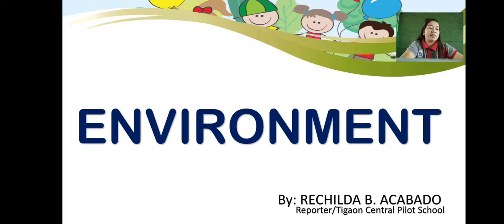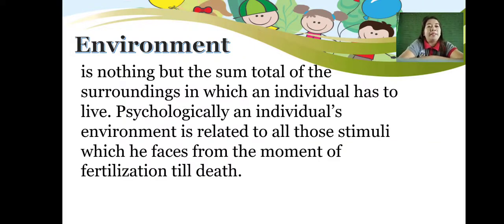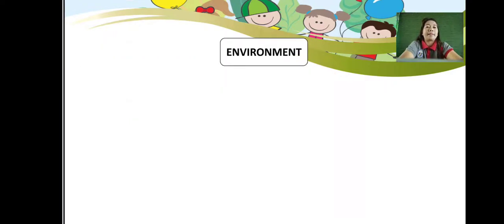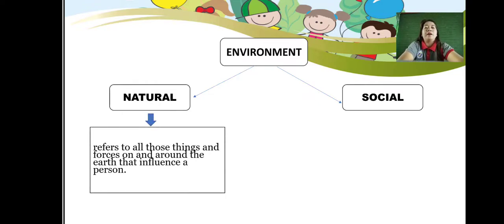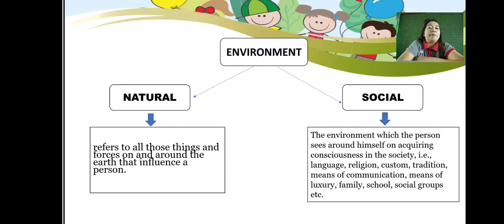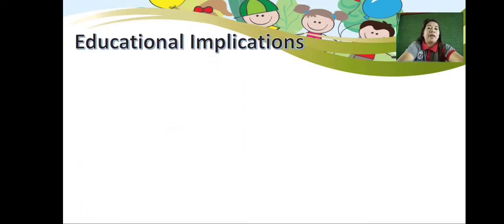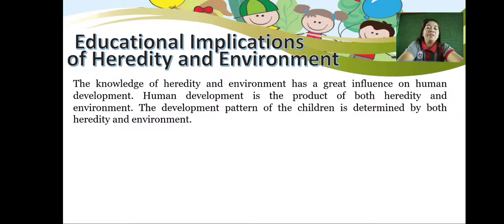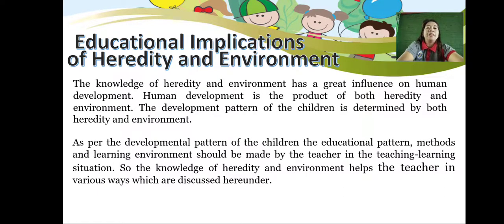Heredity and Environment || Educational Implications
Each individual has a different pattern of behaviors and personality. This difference is seen due to the influence of heredity and environment. Truly speaking heredity and environment play an important role in the development of the personality and other qualities in the individual.

No person can be born without heredity and genes cannot develop without proper environment. An individual’s heredity is present since the moment of conception, and some environmental conditions also start influencing him from this very stage.

Environment is nothing but the sum total of the surroundings in which an individual has to live. Psychologically an individual’s environment is related to all those stimuli which he faces from the moment of fertilization till death. Environment is generally divided into two categories-natural and social. Natural environment refers to all those things and forces on and around the earth that influence a person.

Social environment we mean the environment which the person sees around himself on acquiring consciousness in the society, i.e., language, religion, custom, tradition, means of communication, means of luxury, family, school, social groups etc.

By human society we mean those institutions or organizations which human beings have established for their own protection and security. Psychologists like Freud, Havelock, Eills have accepted the fact that social environment is very much responsible for changing in human behaviour and its personality.

The knowledge of heredity and environment has a great influence on human development. Human development is the product of both heredity and environment. The development pattern of the children is determined by both heredity and environment.

As per the developmental pattern of the children the educational pattern, methods and learning environment should be made by the teacher in the teaching-learning situation. So the knowledge of heredity and environment helps the teacher in various ways which are discussed hereunder.

i. Knowledge of heredity and environment helps the teacher to know the varying needs and abilities of the children.

ii. It helps to provide proper guidance to his children in the field of educational, vocational and personal.

iii. It helps the teacher to classify the students as gifted, normal or slow learner and arrange different types of education for them.

iv. It helps the teacher to provide better learning environment in the school.

v. It helps the teacher to know the principle of individual differences and arrange the educational experience accordingly.

vi. It helps the teacher to study the behaviour of the children under different situations.

vii. It helps the teacher to organize various curricular and co- curricular programmes for the best benefit of the children.

So the knowledge of both heredity and environment is of utmost value to the teachers, administrators and educational planners. If it is realized, the system of education will be changed to a great extent.